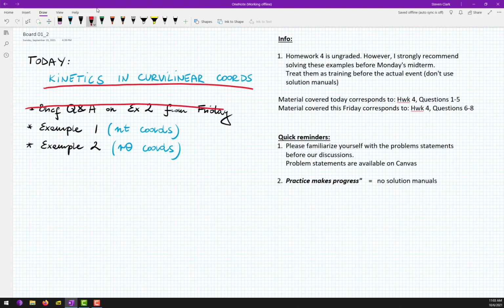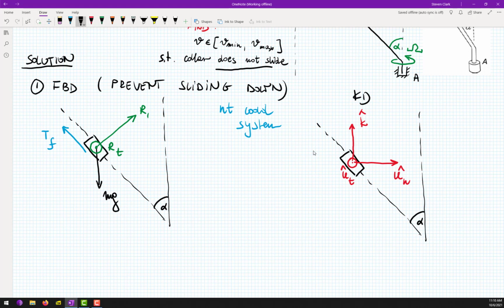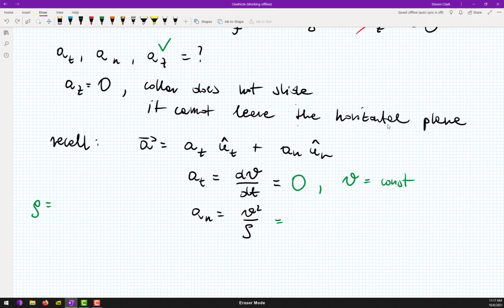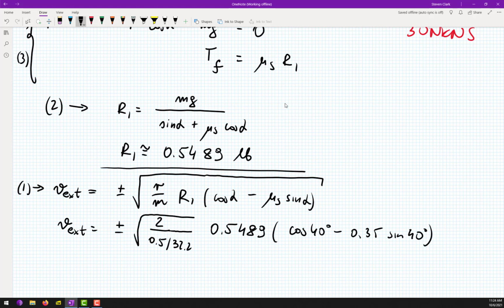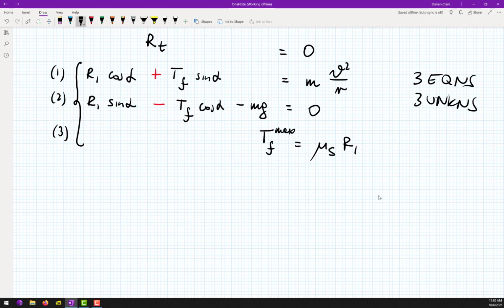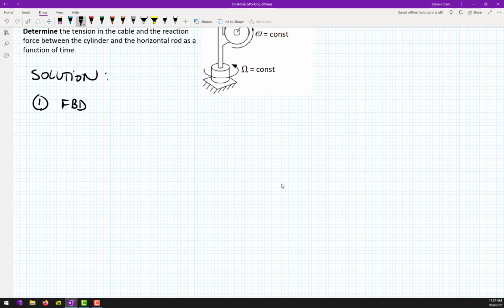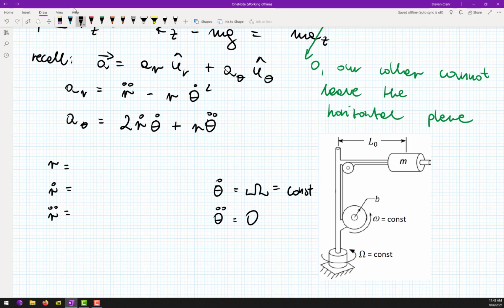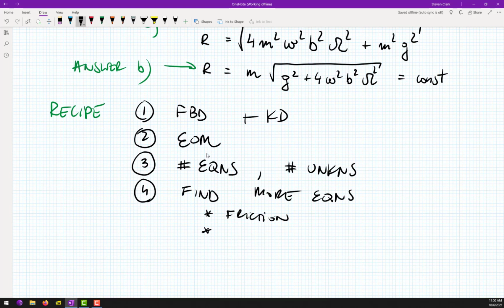Class 7 | UW-Madison | EMA202 (Dynamics), Fall 2021 (Section 303/308)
Topic(s) covered in this video:
- Kinetics in curvilinear coordinates

Chapters:
0:00 Intro
2:04 Example 1 (Kinetics in normal-tangential coords.)
31:37 Example 2 (Kinetics in polar coords.)

Week 05 Wed (Section 303/308)